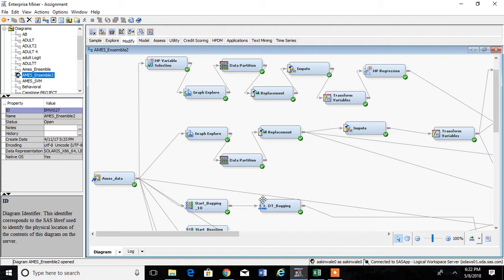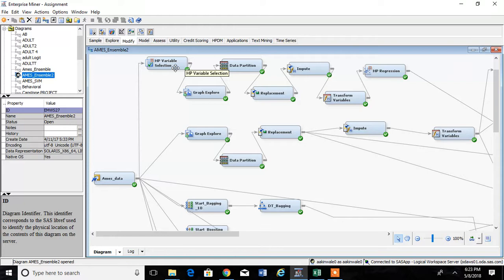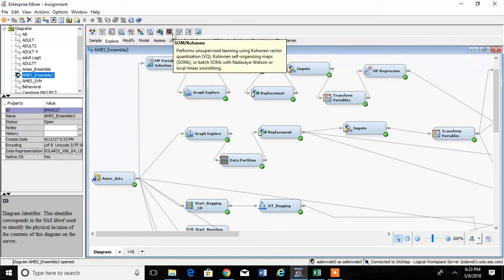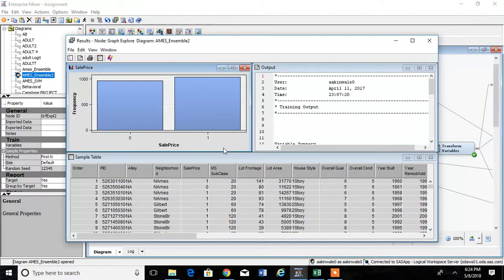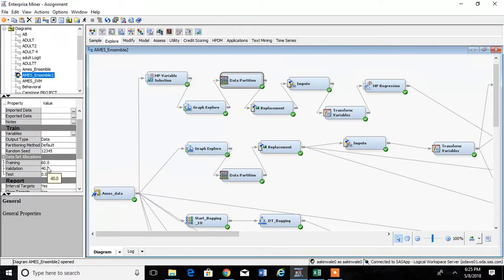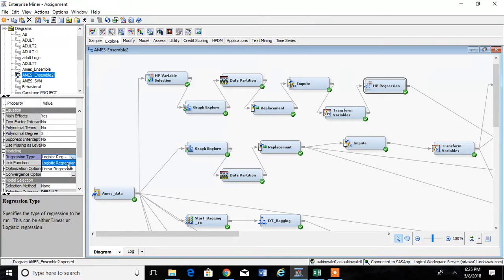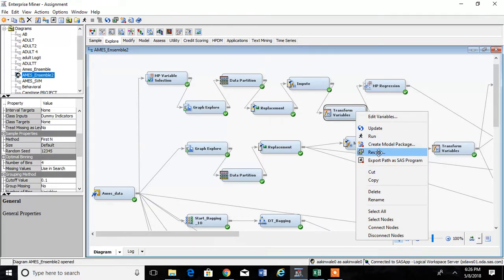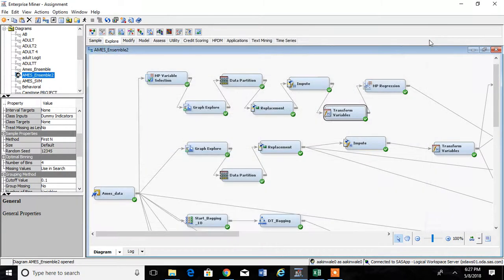HP Regression Model in SAS EM.webm